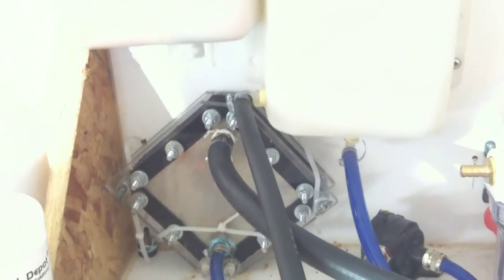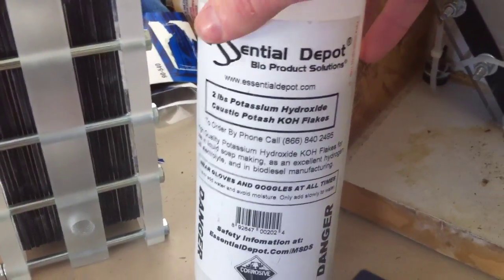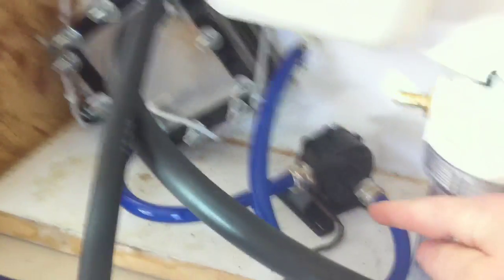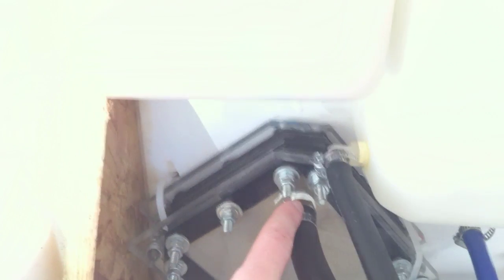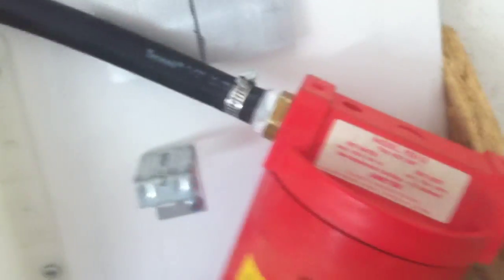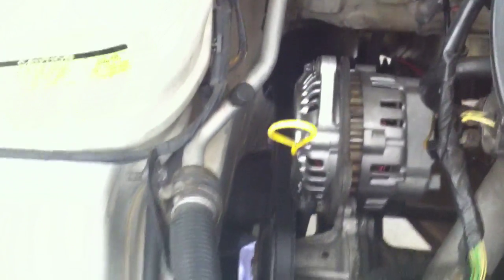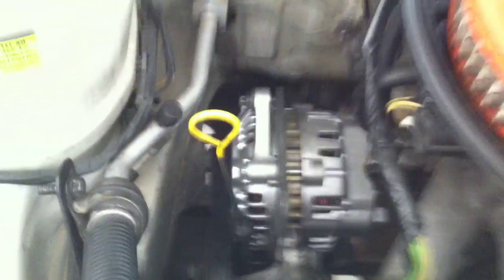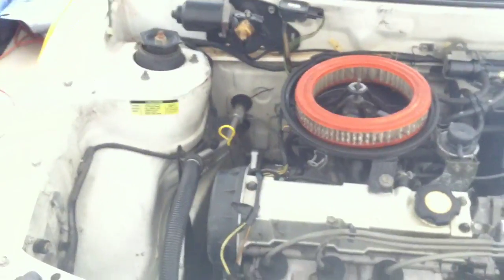#004 update Geo Metro HHO Dry Cell W/ High Amp Alternator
The belt I used for my new High amp Alternator is 13/32" x 34" OC got it from NAPA. I did a test on this cell a day later and found some leaks so i am replacing this cell with the new one Shown in the video and also removing as much of the brass fitting as i can because the KOH corrodes them another reason why my cell has to be chaged is the first time i ran it i used Baking Soda it wreaked the inside of my Diamond Cell I had to take it apart and clean it the best that i could but it wasn't good enough Never use Baking Soda!!! if you do use CLR to clean it up